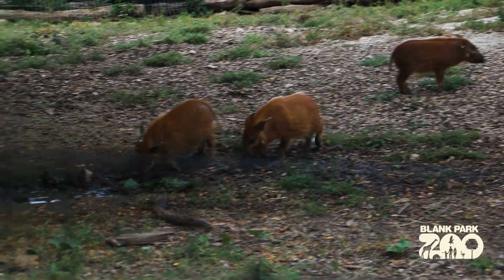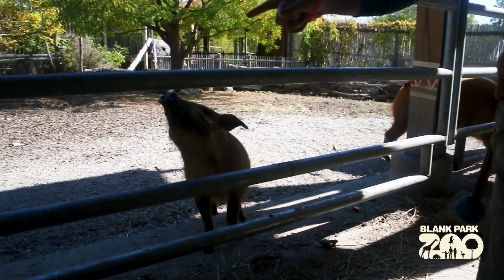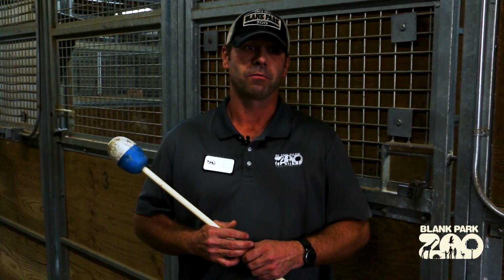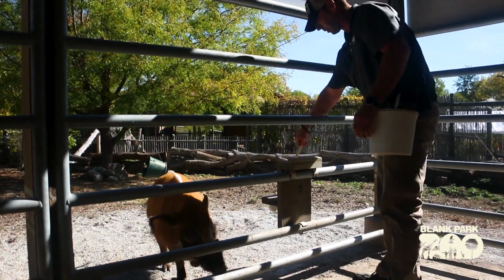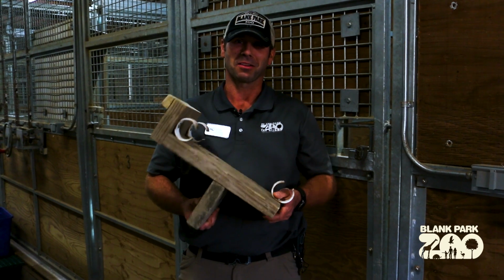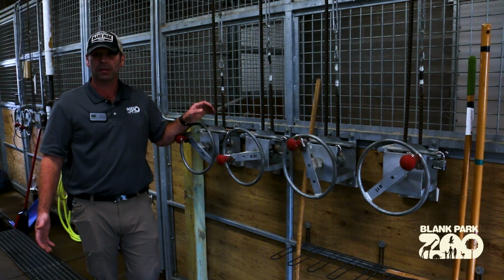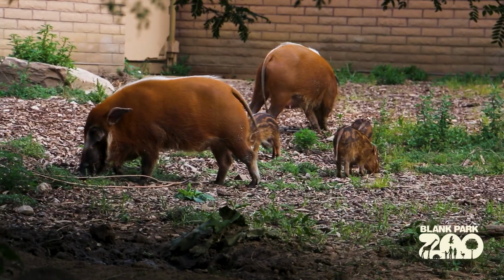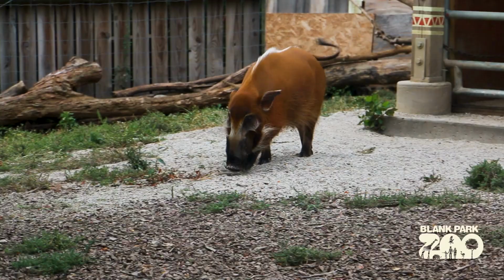Caring for Red River Hogs at Blank Park Zoo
Go behind the scenes with Large Mammal Keeper Roy as he walks us through what it takes to not only care for adult red river hogs, but their piglets too.